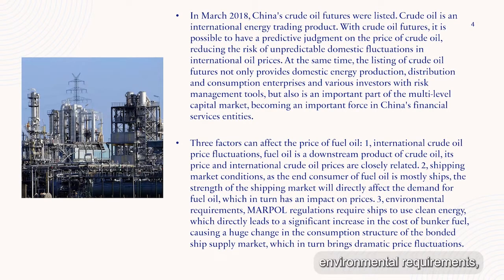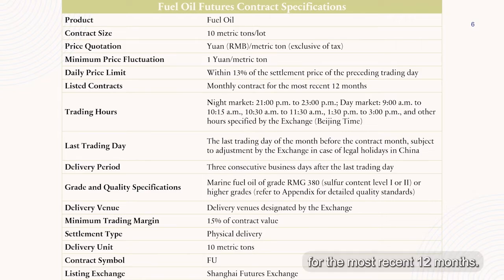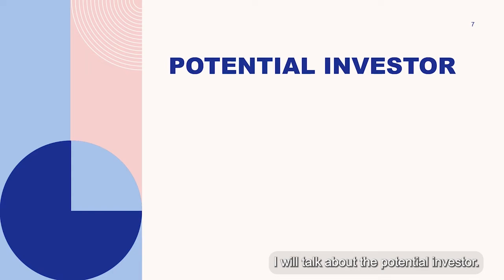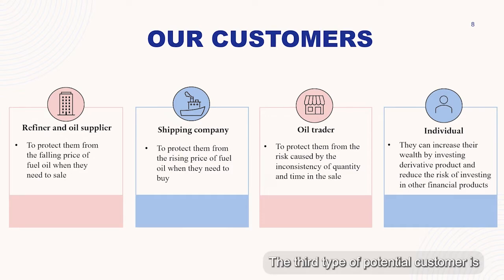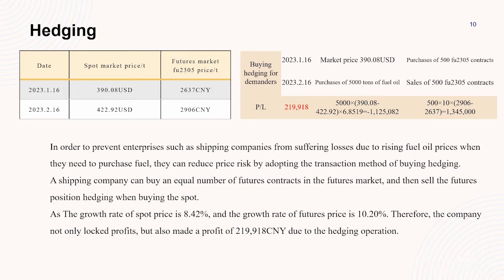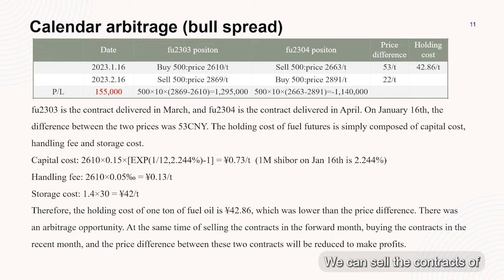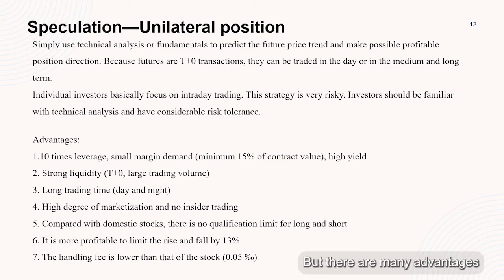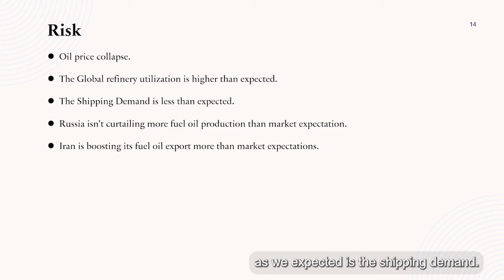1080P+cc Fuel Oil Futures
China Fuel Oil Future Introduction